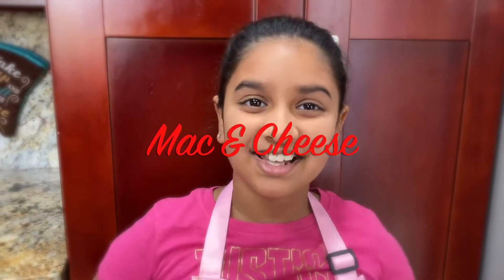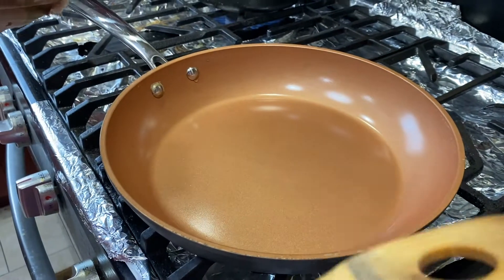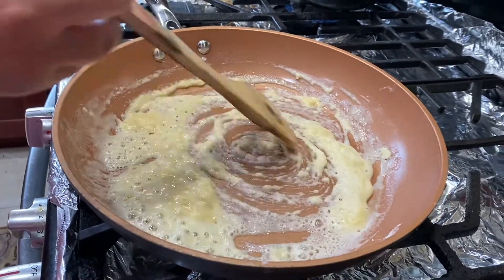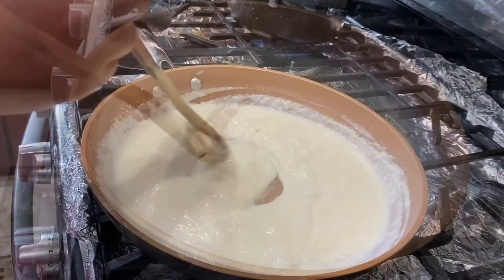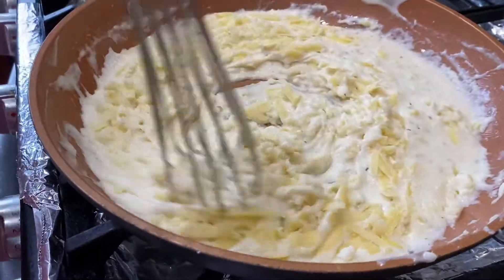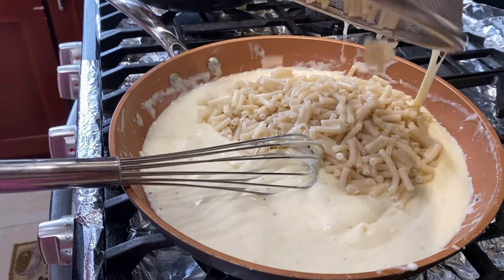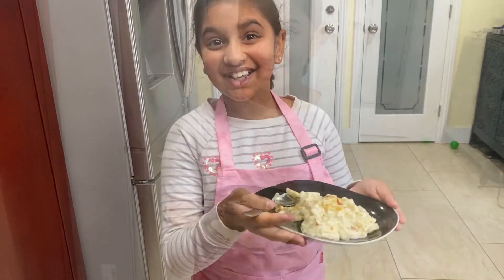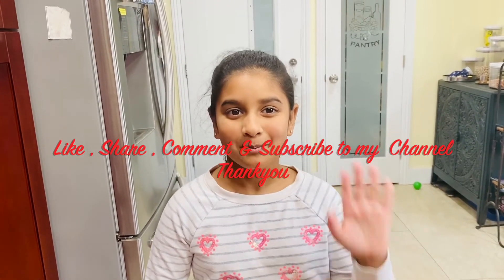Mac & Cheese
Macaroni and cheese is called Mac&cheese .Macaroni cooked in cheese sauce and turns in to a rich and creamy and all time favorite to kids
say cheese and eat Mac & cheese